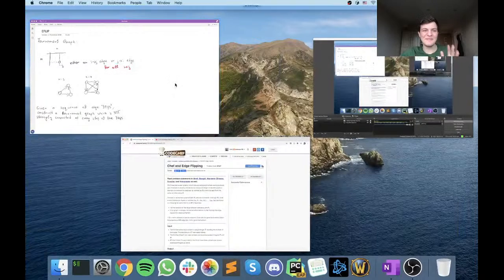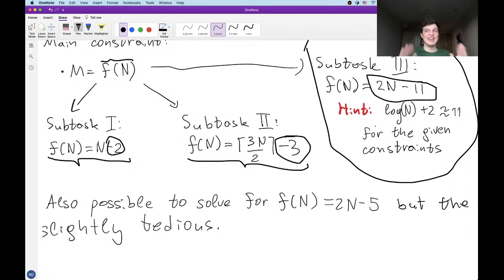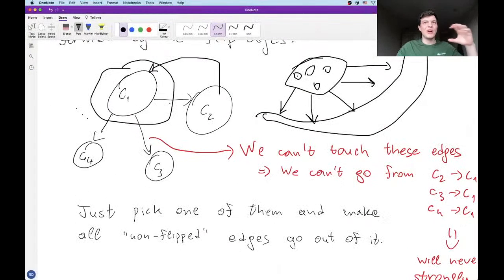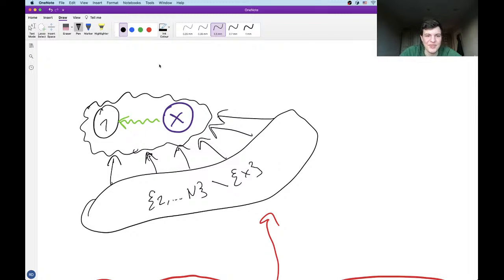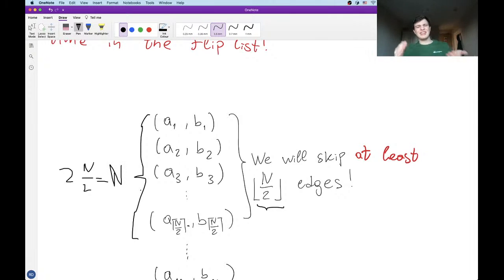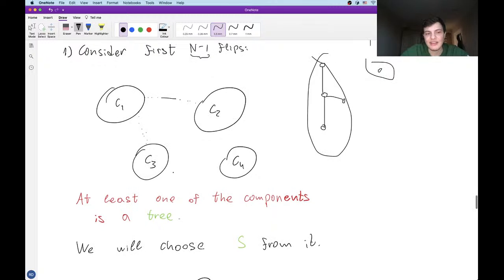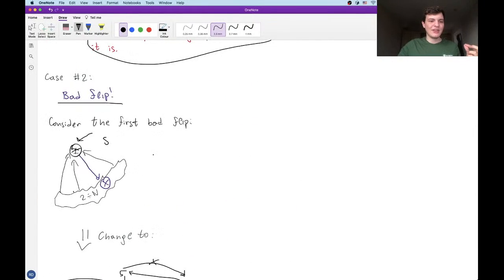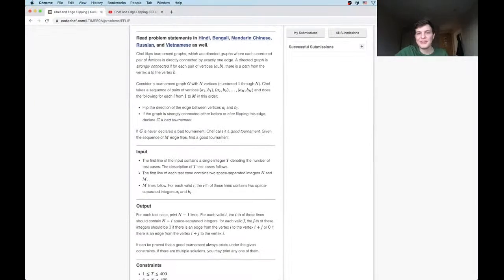Chef and Edge Flipping (EFLIP) | October Lunchtime 2020 | Radoslav Dimitrov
This is the official video editorial of the CodeChef October Lunchtime 2020 problem: Chef and Edge Flipping